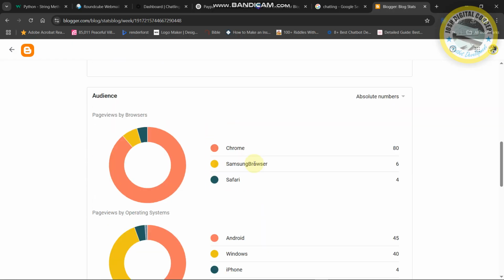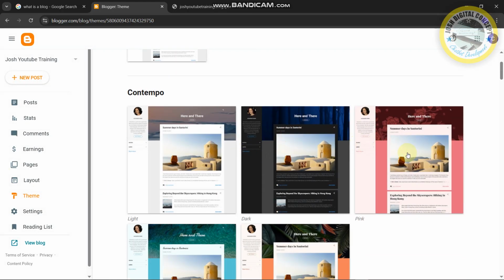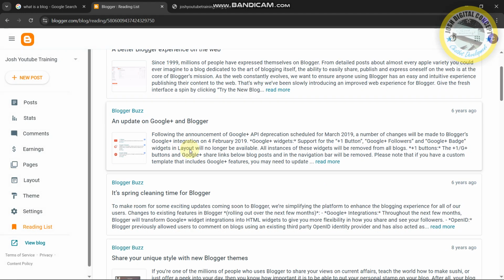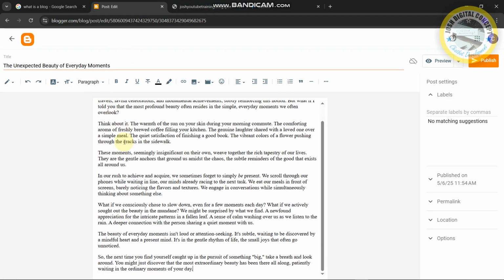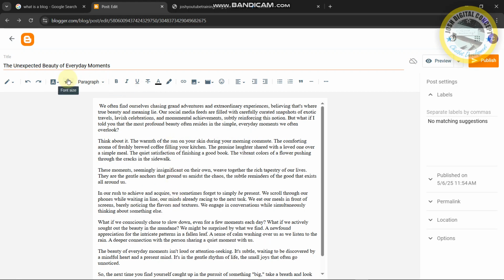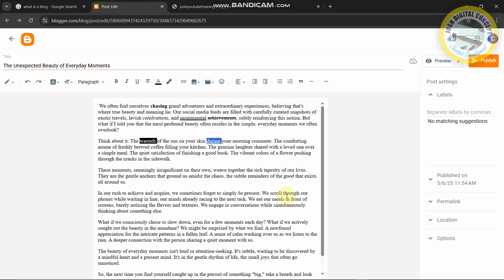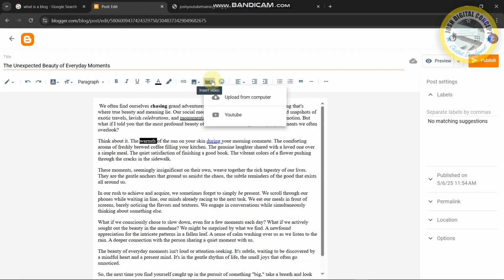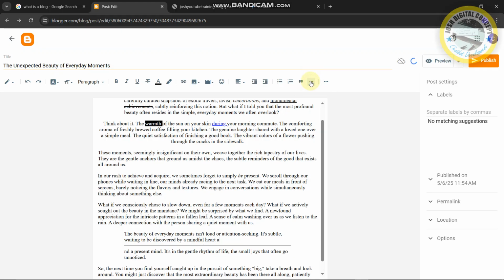Create Your Blog in Just 10 Minutes! | No Coding Needed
🚀 Want to create a blog in just 10 minutes without touching a single line of code?
In this tutorial, I’ll guide you step-by-step to build your blog quickly and easily — perfect for beginners and business owners.

✨ Whether it’s for personal use, brand storytelling, or a side hustle, you’ll be live and running in minutes!

📞 Contact Josh Digital Concept
🤖 Need a chatbot or digital strategy for your blog or business? Let’s build it together!